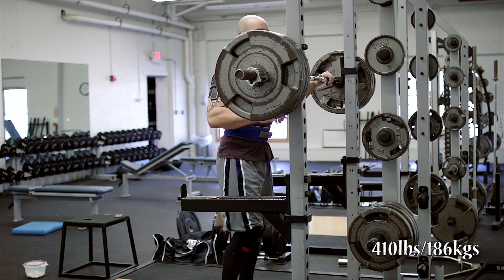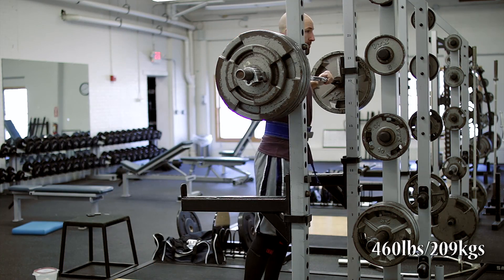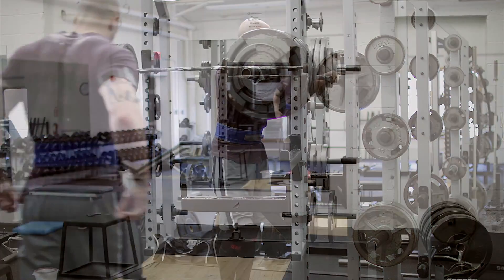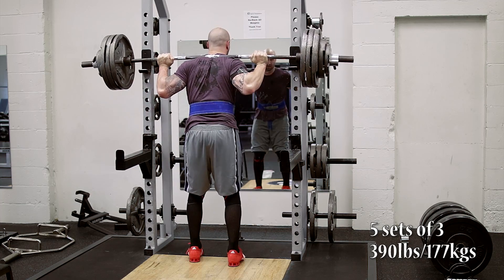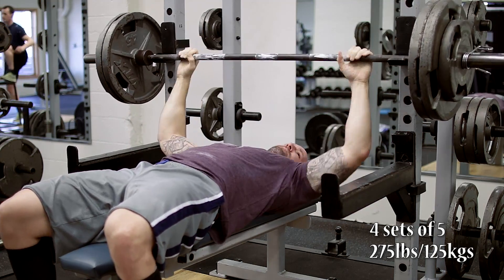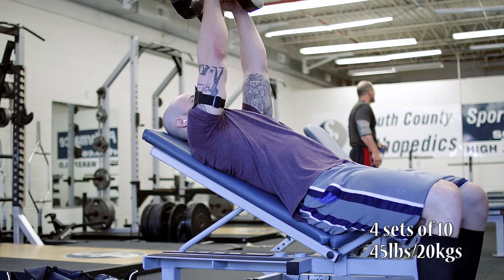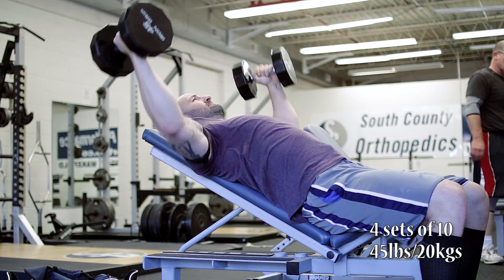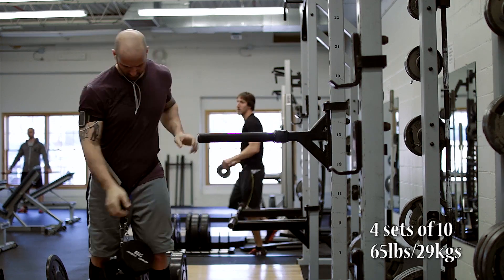BBSM Remix C2W4 - Bench and Squat Day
Just clips from today, nothing out of the ordinary in the world of PRs, but sometimes that's ok. Still a solid workout!